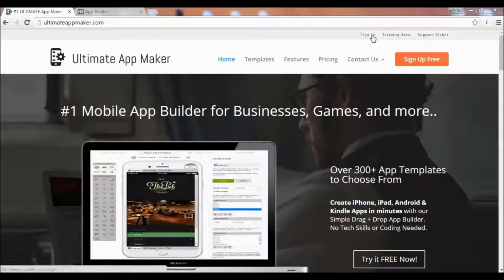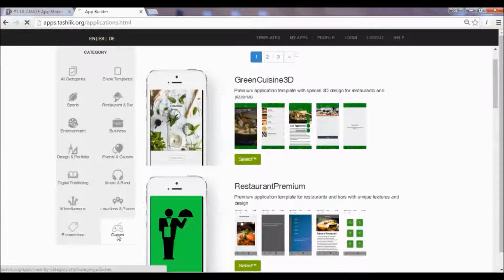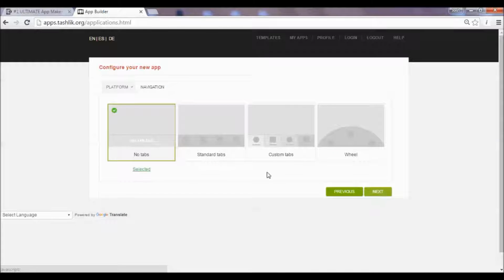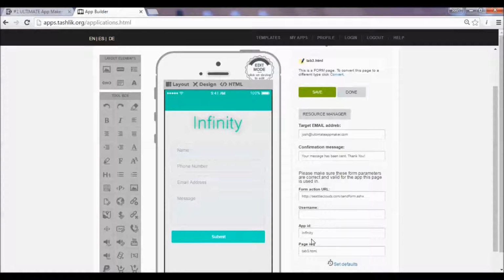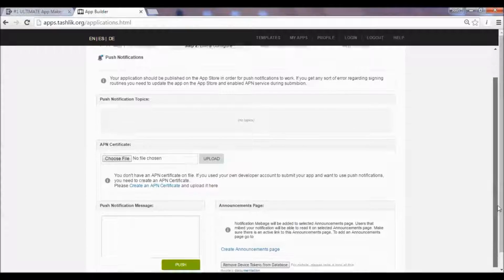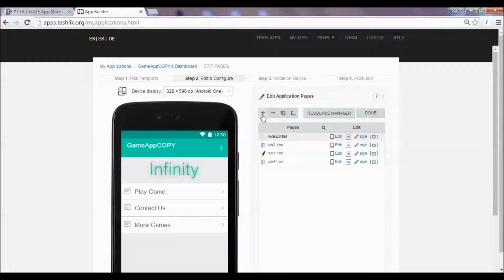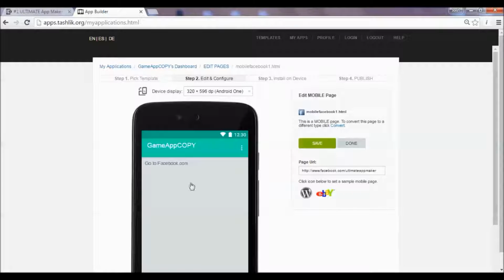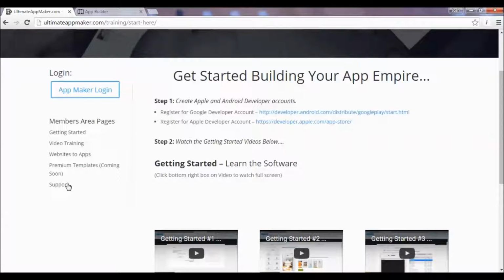Get Started - Introduction (July 2016 update)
Welcome to the Ultimate App Maker!

Here's a quick Video to show you how to navigate through the website and App Software. There are many more videos in our Training Area.